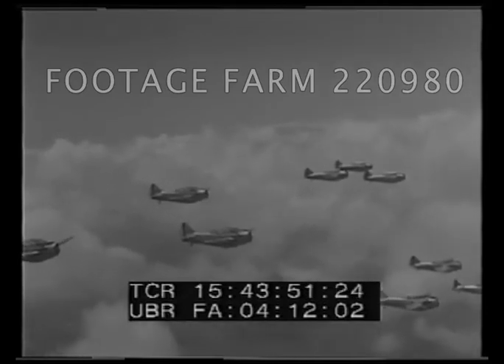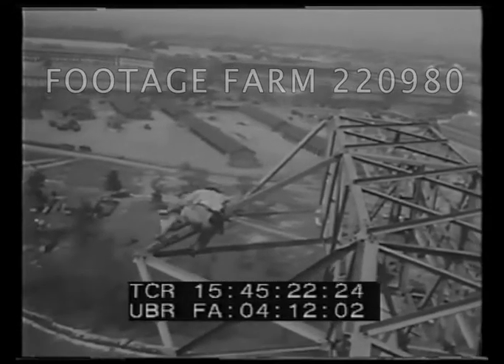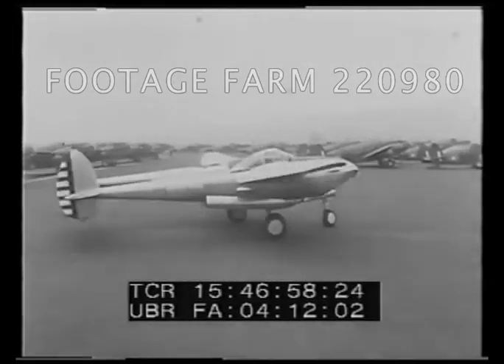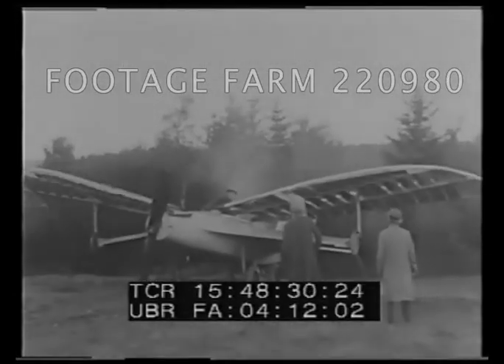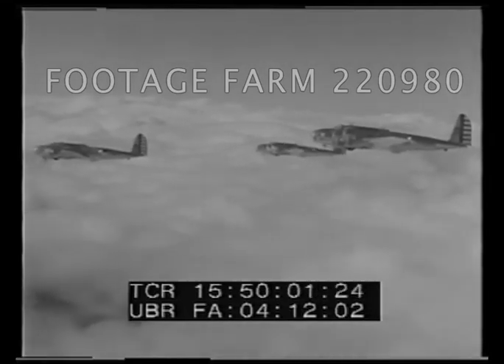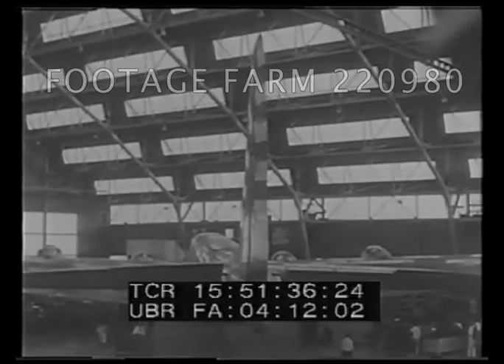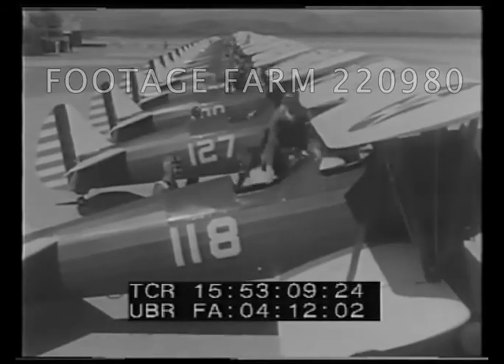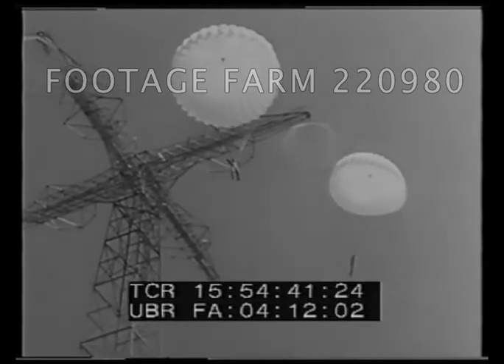USAAF newsreel 1941 R3/3 220980-06.mp4 | Footage Farm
Title:  National Defense  Movietone New.  Aerials of squadron of O-47Bs in target practice formation over Galveston; target sleeve released, planes peel off & dive towards target bing towed.
Title:  Nashville, Tenn  Universal Newsreel  Wendell Wilkie arrives by American Airlines plane to open Vultee aircraft plant;  crowd at fence waving.  Aerials of people on pavement & large plant.  Wilkie at podium behind WLAC & WSIX radio microphones; two girls wave wand at plane. LS plane takeoff.
Title:  High Jump  Giant Tower Built To Train 'Chutists'  RKO-Pathe News  Steelworkers finish training structure for parachutists at Fort Benning; views of tower w/ steel workers bolting last pieces together.  LS training jump by parachutist.
Title:  Defense Headlines  News of the Day Burbank, Cal.  Lockheed aircraft production of Hudson A-29 bombers for Britain.  Tracking shot between fuselages of large plant.  Planes lined for takeoff w/ British markings, takeoff.  US Army Lightning Interceptor wheeled from hangar & takeoff.  Views in air & low flyover.
15:46:54 - 15:49:36  BLACK
Title:  Aviation: Flying Fortresses Soar In Grandeur Of Western Skies  Movietone News  Six B-17Ds in flight above clouds & snowy mountains.
Title:  News of the Day  Wright Field, Ohio  Machine guns of Curtiss P-40 loaded & fired at ground target while plane on ground.  Int. of cockpit; tracers thru propellor blade into bunker target.
Title:  Foto-Finish  Army Tries New Field Photo Unit  RKO-Pathe News  Soldiers into portable dark room on airfield; B-26 observation plane parachutes film to be developed; soldier drives finished prints to officers in Jeep.
Title:  News of the Day - California   World's biggest bomber, Douglas B-19, in hangar at Douglas plant.  Men around plane.
Title:  New York, N.Y.  Universal Newsreel  Curtiss CW-20B troop transport plane, take off; AV over Manhattan, NYC.
Title:  First Pilot Training School In Arizona Graduates Cadets  Movietone News  Air cadets in classroom w/ civilian pilot in front of blackboard; graduation at Southwest Airways Thunderbird Field, Arizona.  Cadets in Stearman PT-17s taxi from flight line.
Title:  21 Giants  Flying Fortresses Hop To Honolulu  RKO-Pathe  Pan along B-17Ds on tarmac at Hickam Field, Hawaii after flight from San Francisco; CU & AV.
Title:  National Defense  US Army Speeds Parachute Troop Training Program  Movietone News  Parachute pupils winched up 240ft tower at Fort Brenning & dropped in various positions; landings.